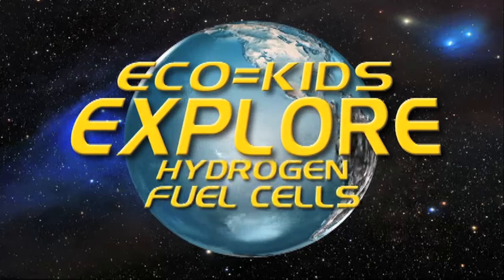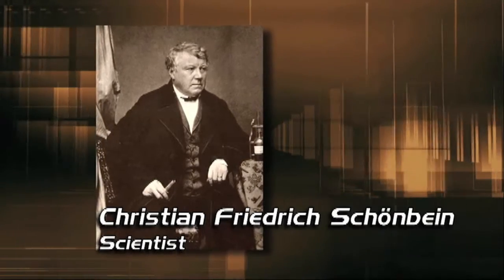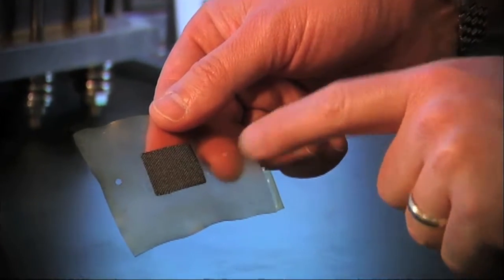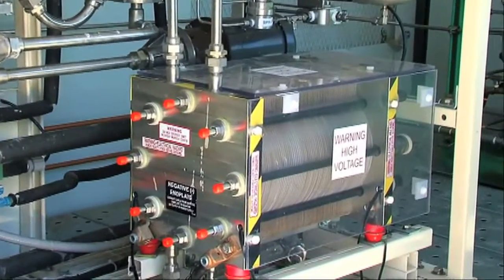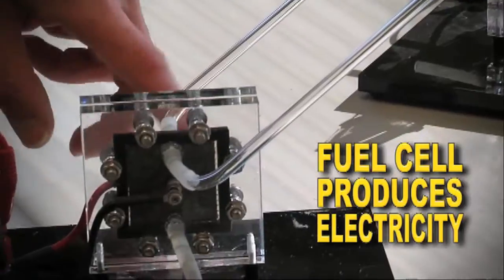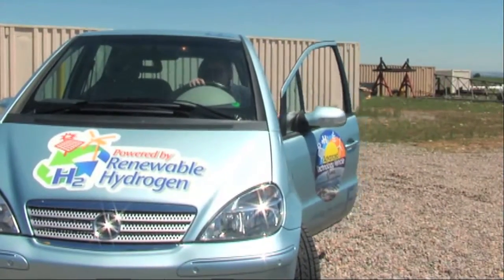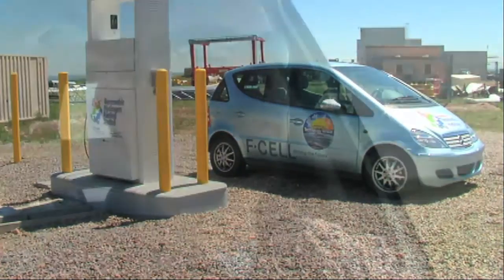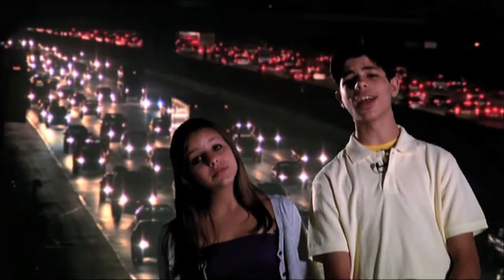What are Hydrogen Fuel Cells? | Eco-Kids (16-Minute Documentary on Earth for Kids!)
🔋 Eco-Kids Andrea and Michael visit the Renewable Energy Lab in Colorado to explore the process of generating electricity from the chemical reaction inside a hydrogen fuel cell that will help make the Earth a less-polluted place in which to live.

♻️🌎 Do you want your kids to reduce, recycle, and understand basic environmental responsibility? Check out this educational series, where kids teach other kids to respect the earth in day-to-day activities. Learn new ways to limit waste, save electricity, avoid unnecessary purchases, and re-use or repurpose. Teach your children to respect the environment and to lead a greener life, an  "Eco Kids" life.
📺 GIGGLE MUG features the very best in animation for kids, with a focus on wholesome, entertaining and educational pre-school content. Giggle Mug content is family-friendly and is available worldwide. Popular shows include Leo the Wildlife Ranger, Om Nom Stories, Monsikids, The Adventures of Peter and Wolf, Kids & Flying Animals, Rockoons, The Secret of Honey Hills, and more.